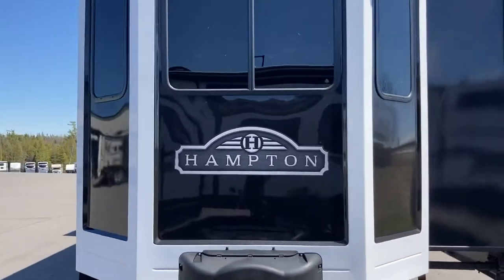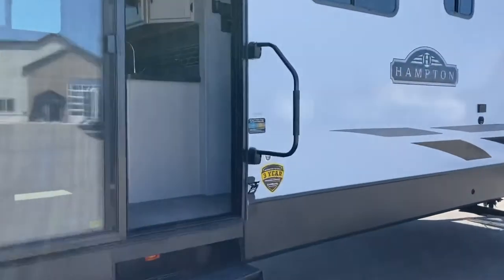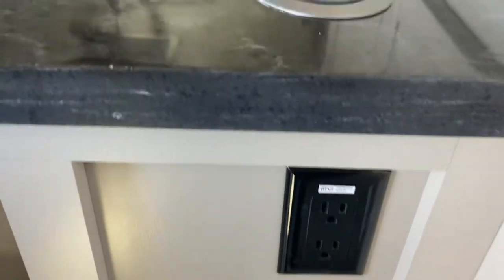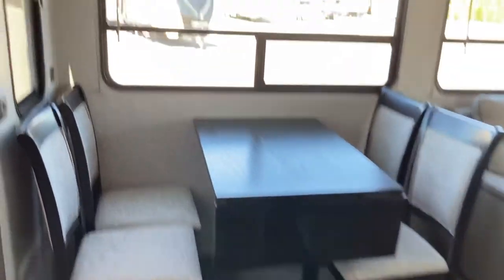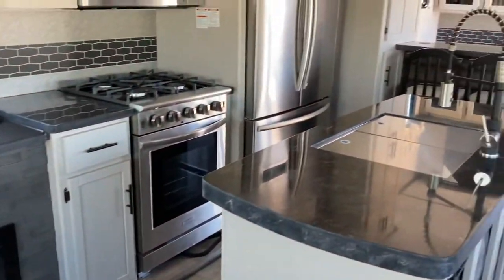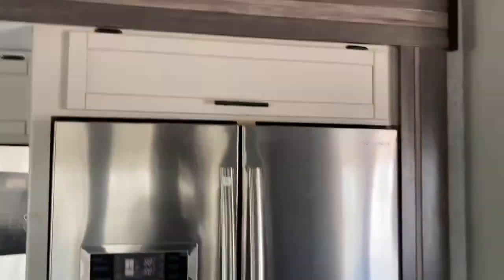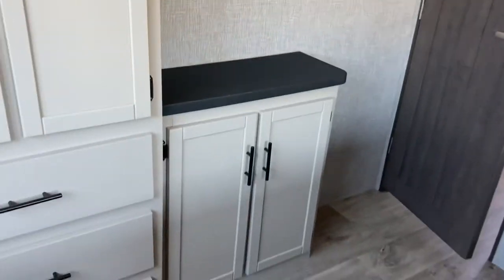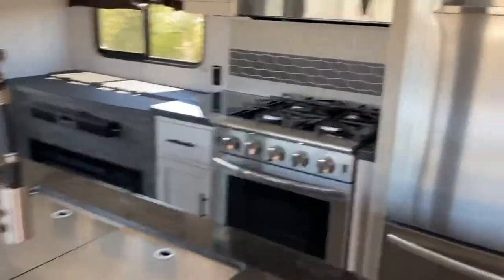2021 Hampton 374BAR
Beautiful Hampton park model with an on board bar!